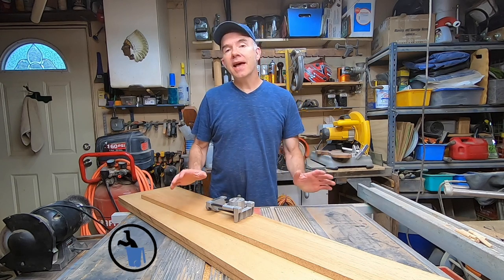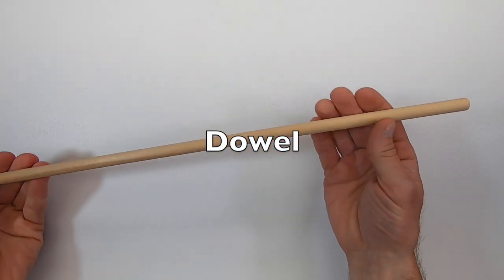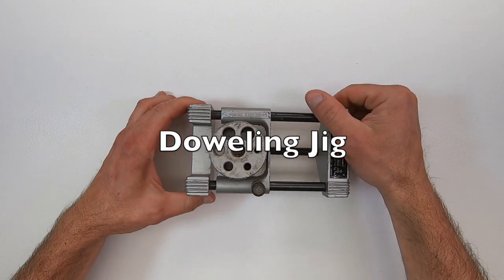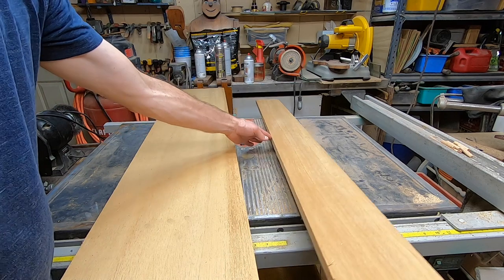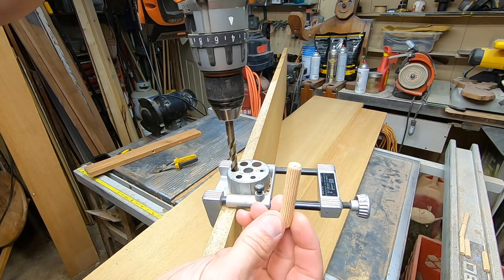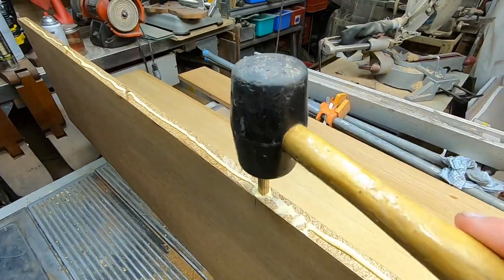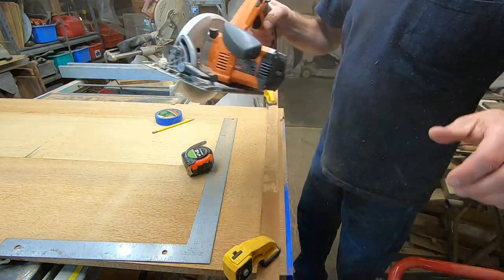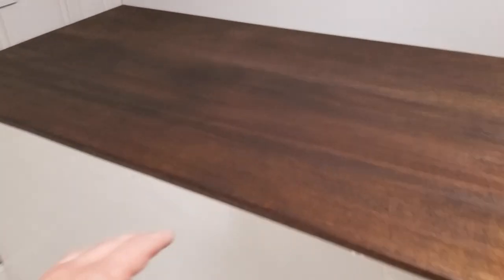Woodworking Basics - The Doweling Jig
Learn how to glue boards together in order to make wider pieces for table tops, cabinet making, and other woodworking projects. This is a necessary skill for the woodworker. I show you how to use a doweling jig to achieve this.